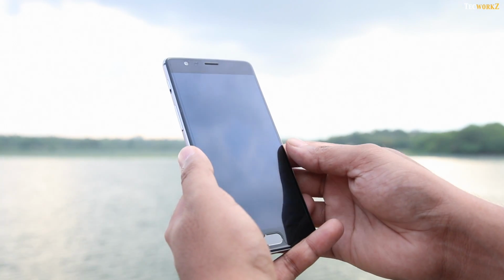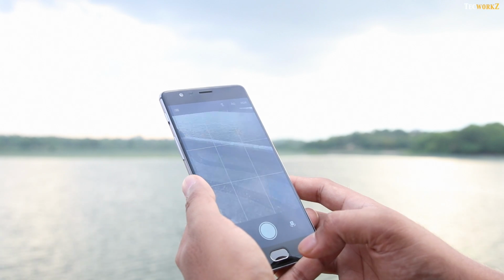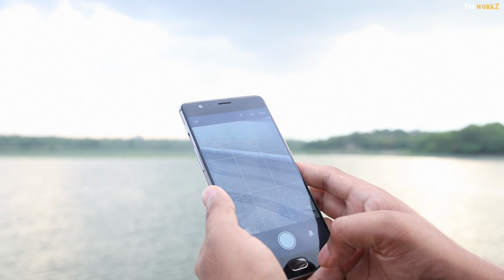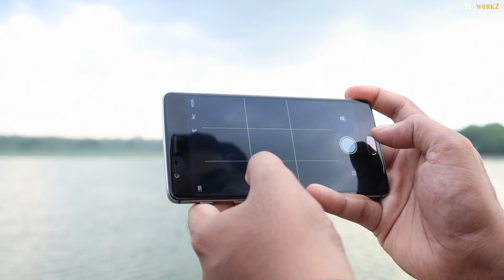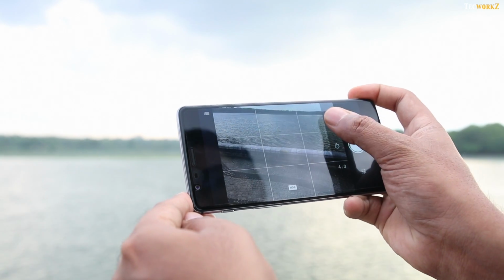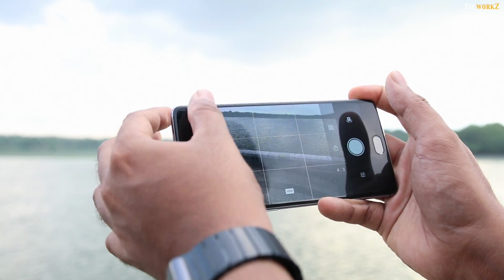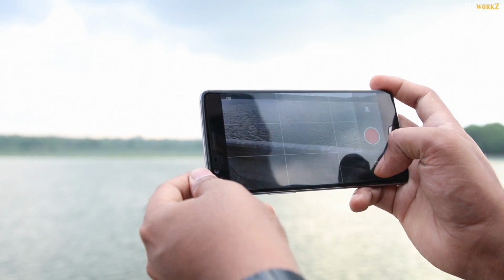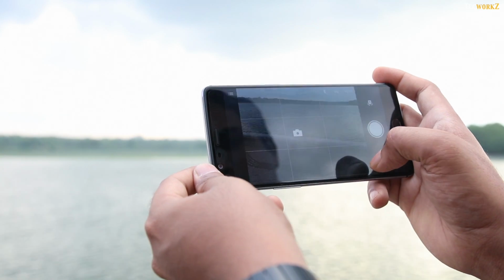OnePlus 3 Camera Review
OnePlus 3 camera review with lot of image and video samples.
It comes with a 16 megapixel rear facing and a 8 megapixel front facing camera. Optical Image Stabilisation makes its way in the rear camera.
Watch the video for my thoughts about this camera.